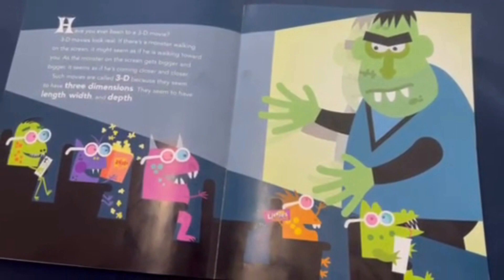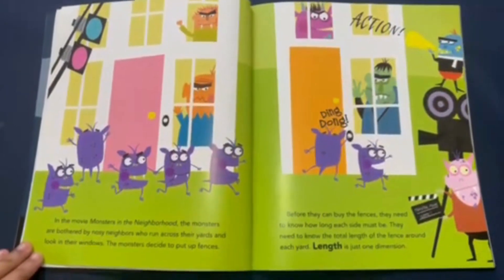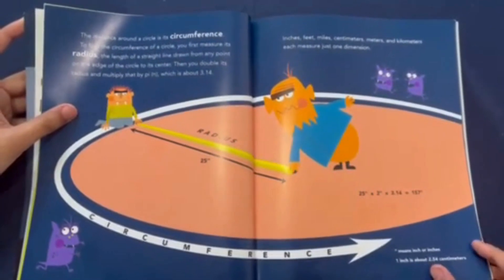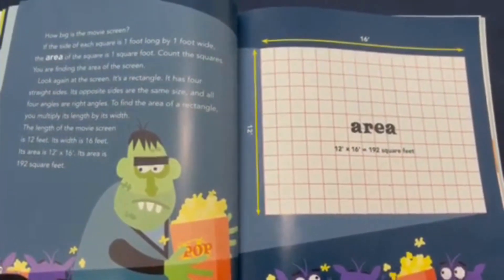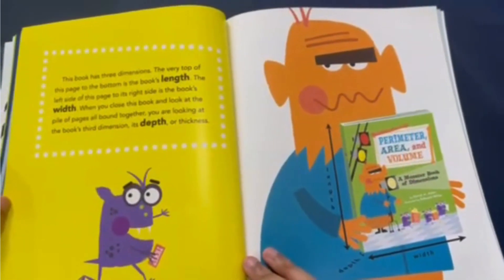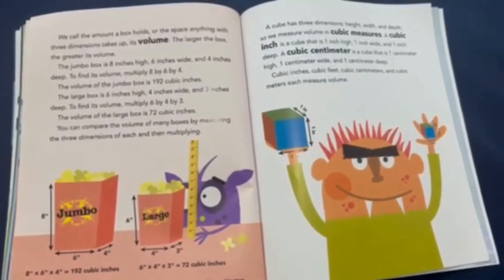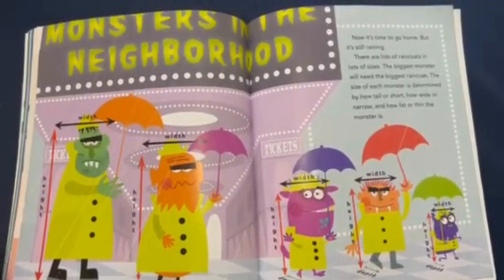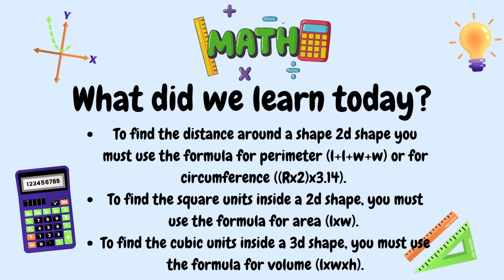Math with Sophia J ~ Ep#17 ~ "Perimeter, Area, and Volume: A Monster Book of Dimension" by D A Adler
In this episode, I read a book called "Perimeter, Area, and Volume - A Monster Book of dimensions". The book teaches its readers about area, perimeter, volume, and circumference. It also provides many examples. I also provide a challenge question about the formulas to find each of these concepts.
The math in this video is for 3rd to 6th graders.